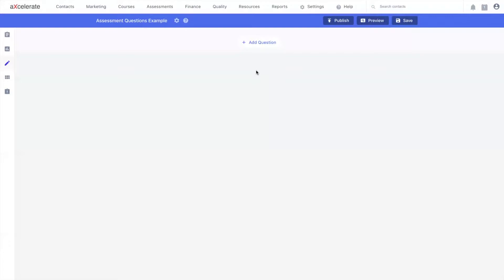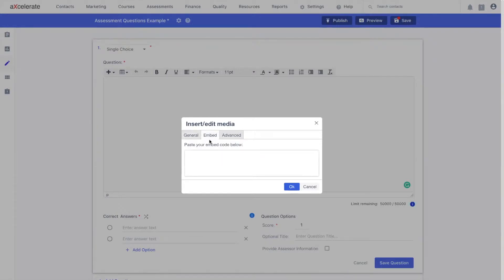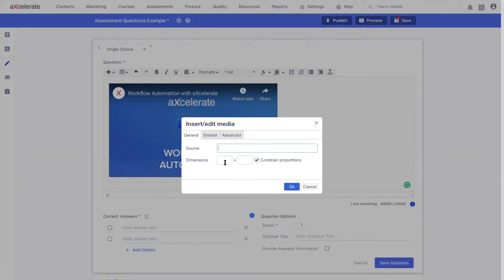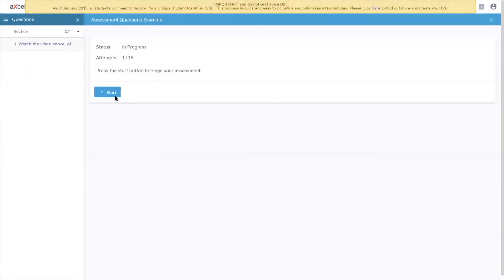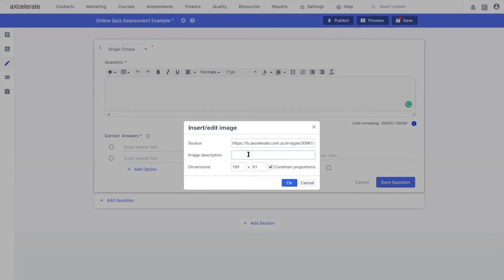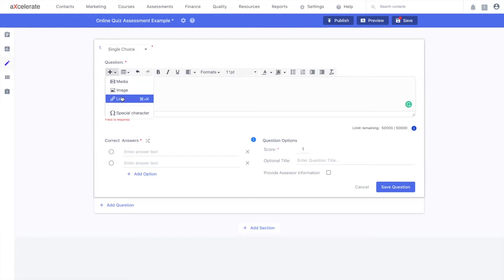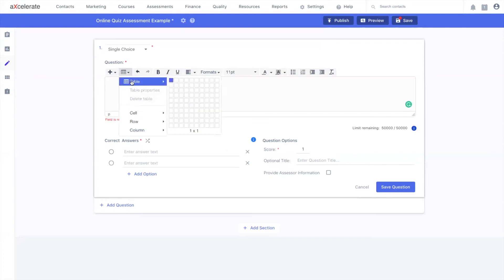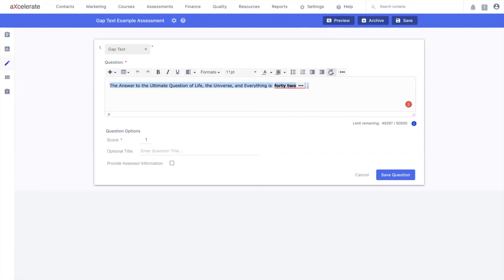Online Assessment Series Ep.4 - Assessment Question Tips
This is the fourth video in our Online Assessment Series, where we demonstrate how to create your own assessment tasks, apply them to your courses, enrol learners, complete the assessments (from the learner's PoV) and Mark and complete the assessment (from the Trainer/Admin PoV).